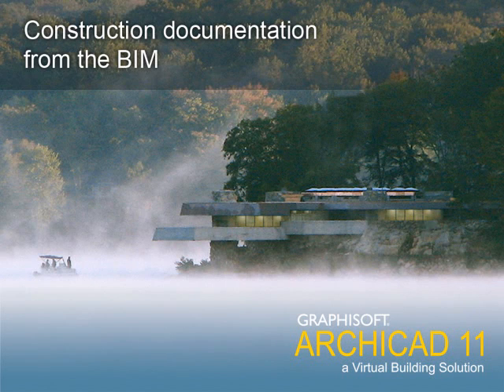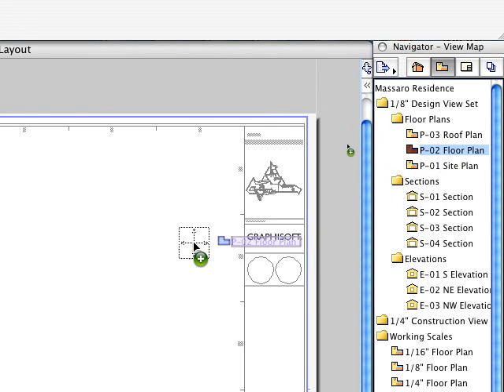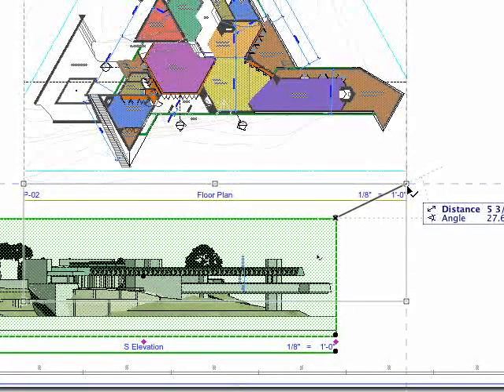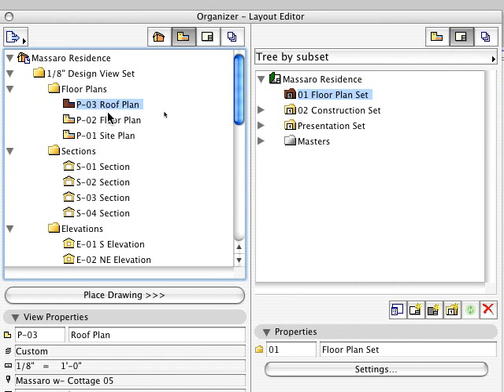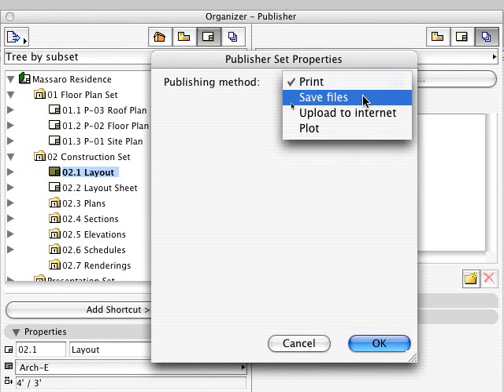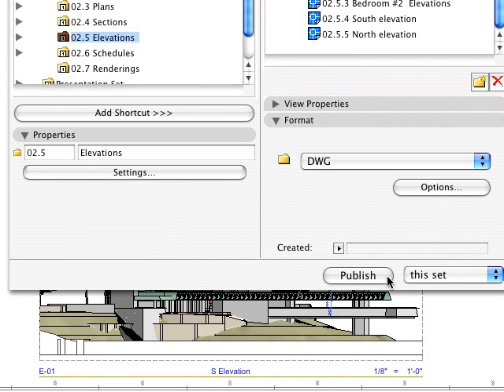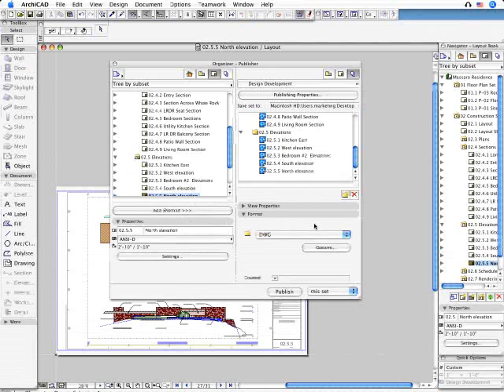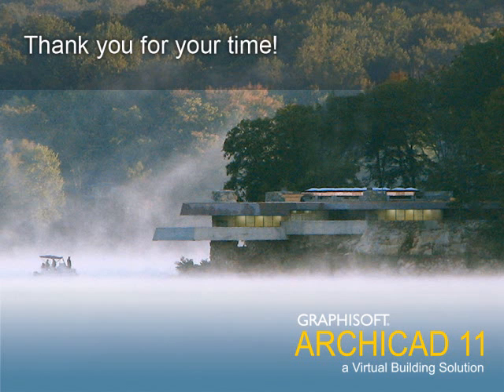Construction documentation from the BIM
Intelligent ArchiCAD tools assists you in developing a layout set of your design and then provides various publishing options, including printing, plotting or uploading the construction documentation set to the Internet. The layouts can be saved in various file-formats, including PDF, DWF and DWG, and DGN formats. Click on one of the player icons to start the movie.